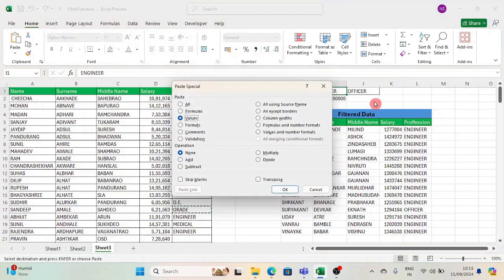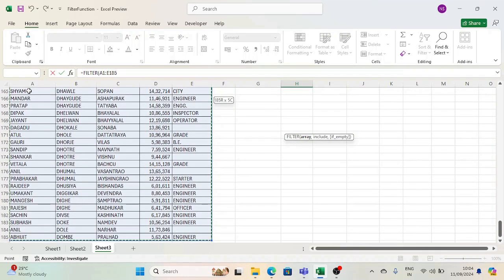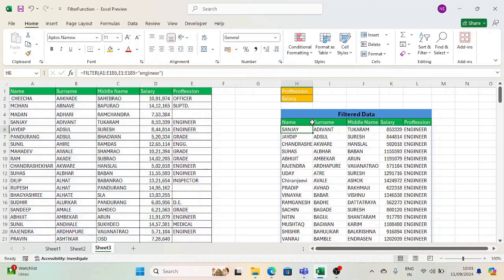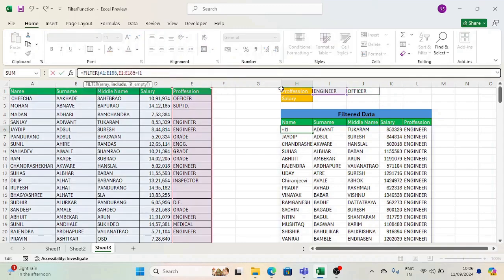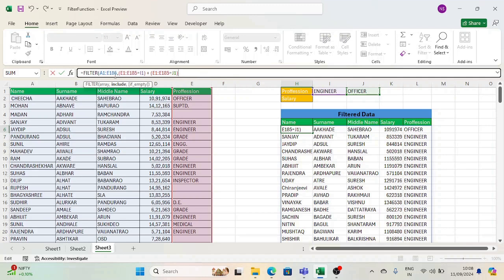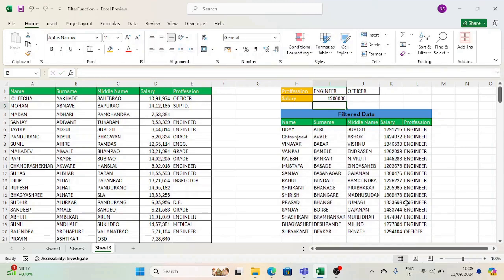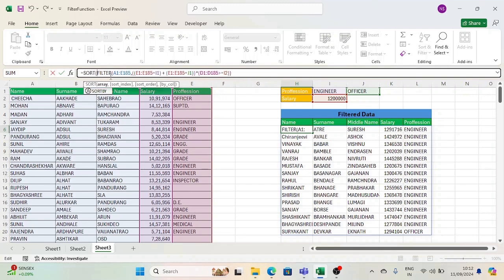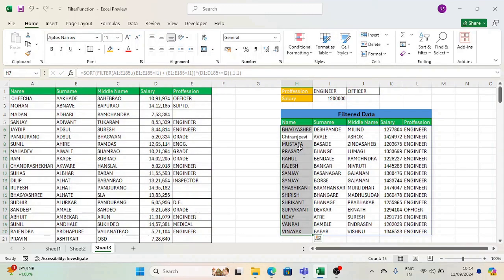Filter() & Sort() formula in EXCEL 2024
Hello Everyone,
In this video i have explained useful functions FILTER() and SORT().
You can filter and sort your data dynamically without using VBA MACRO.S